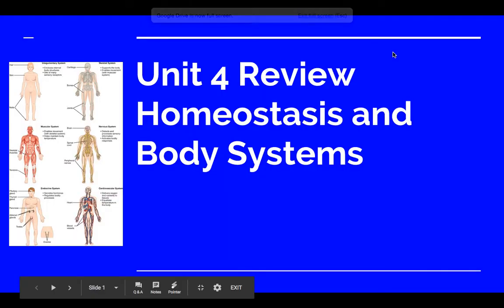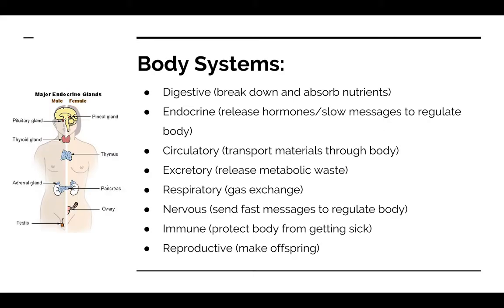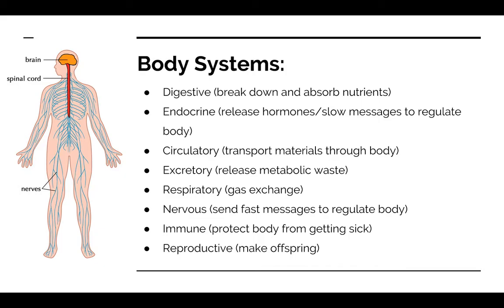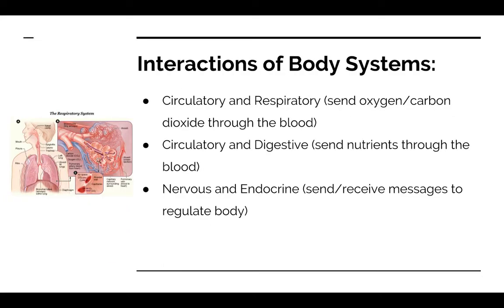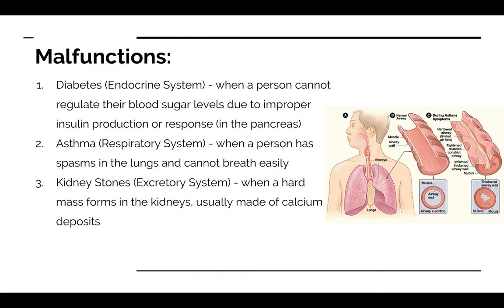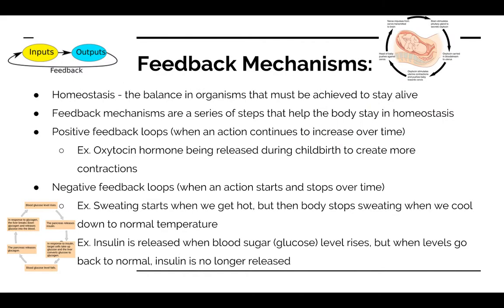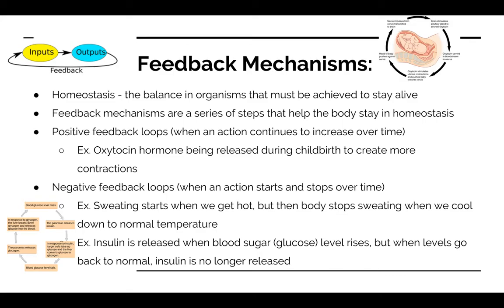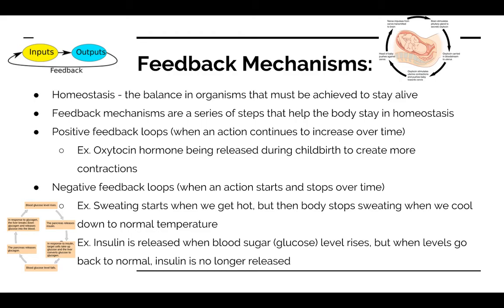LE Unit 4 Review Homeostasis